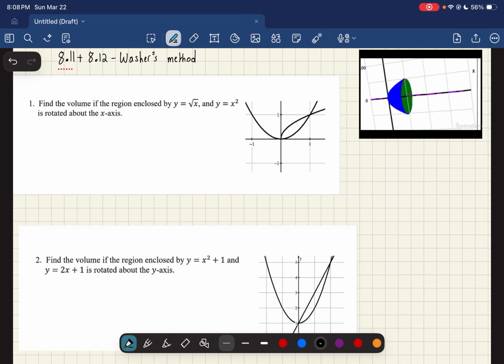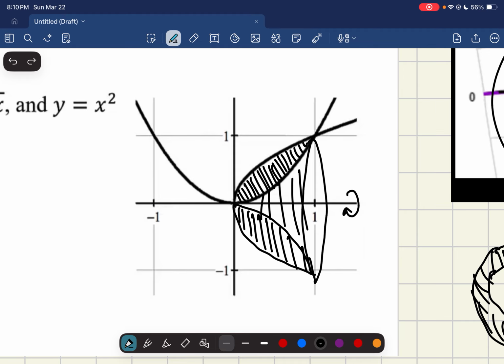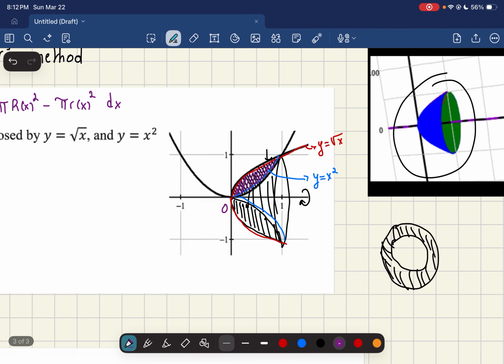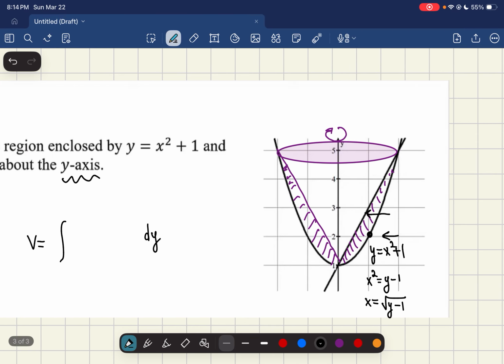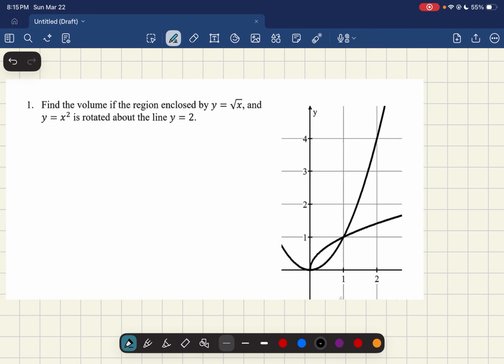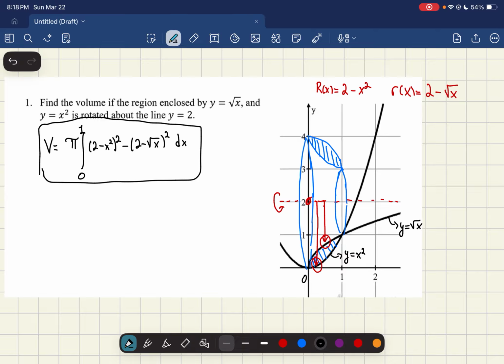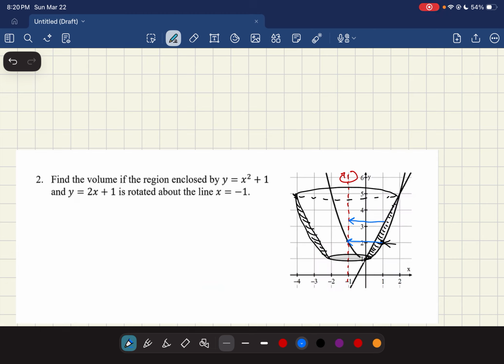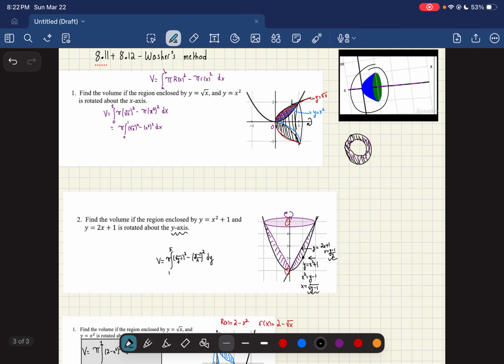8.11+8.12- Washer’s Method | AP Calculus AB